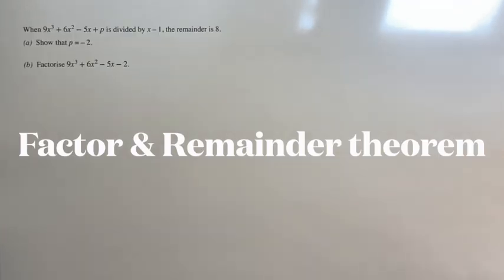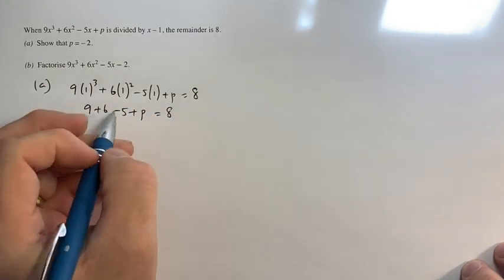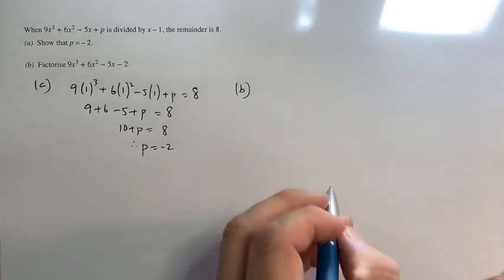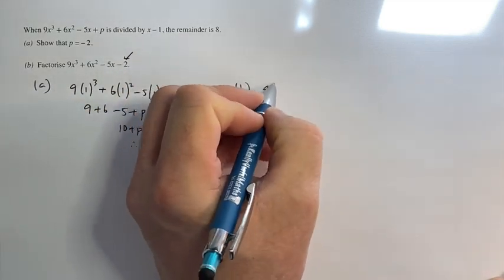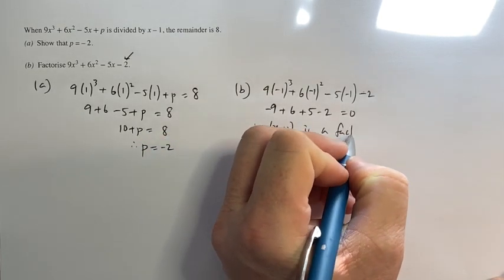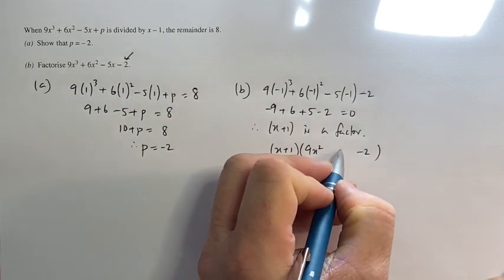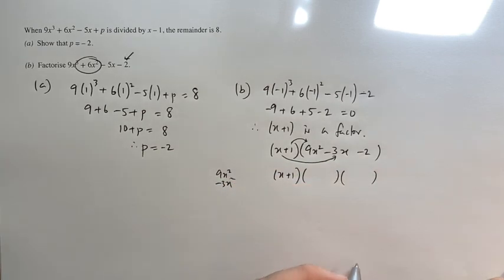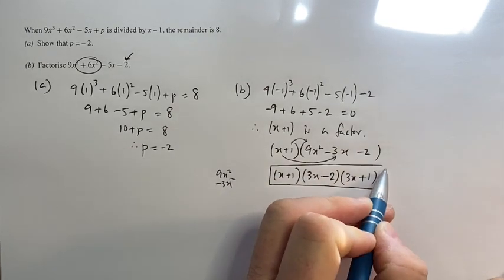Factor & Remainder theorem